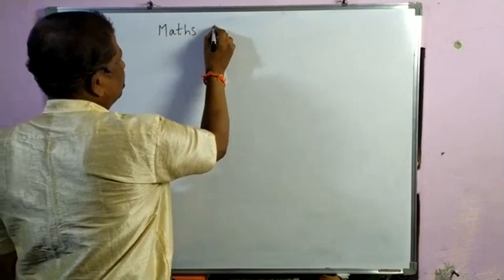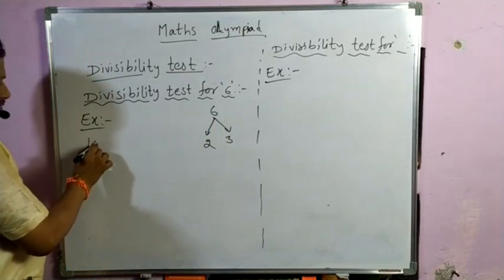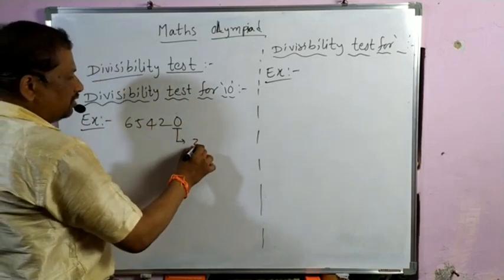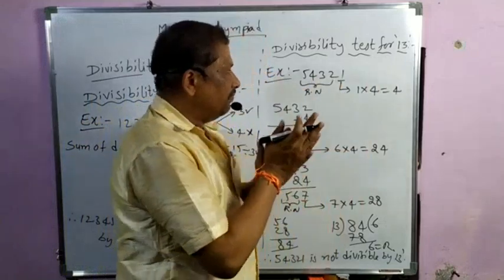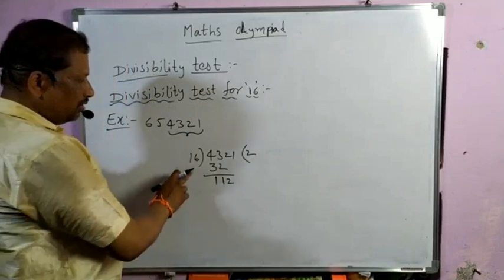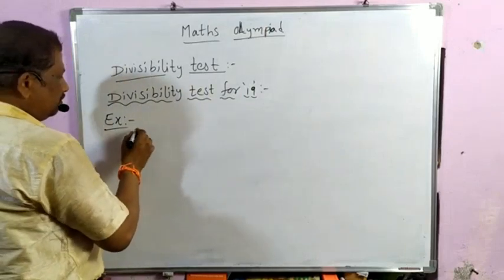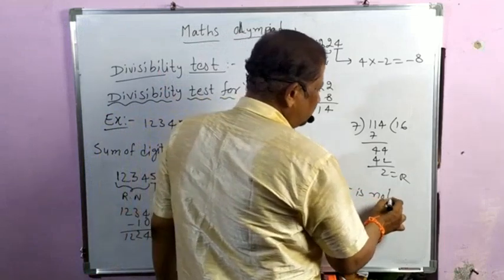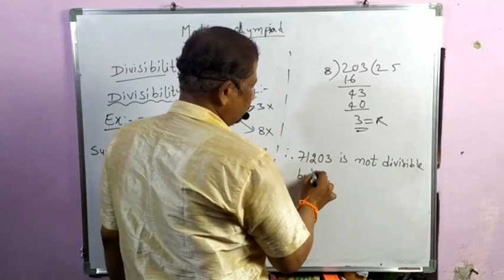MATHS OLYMPIAD, IIT FOUNDATION